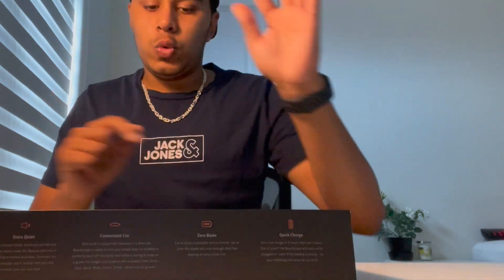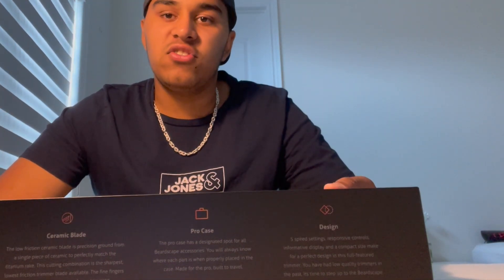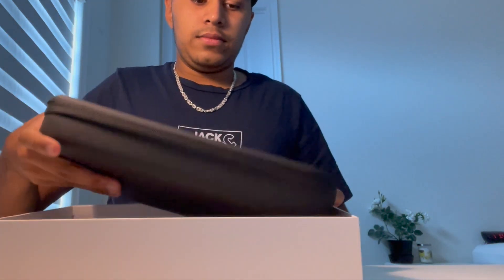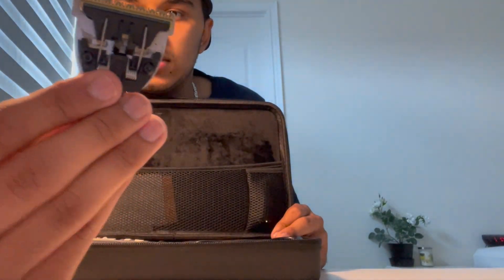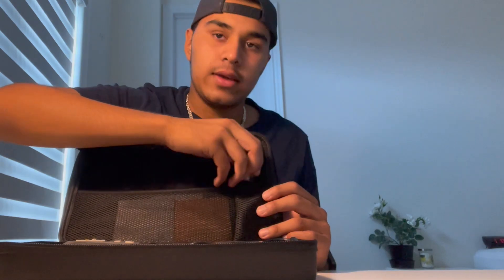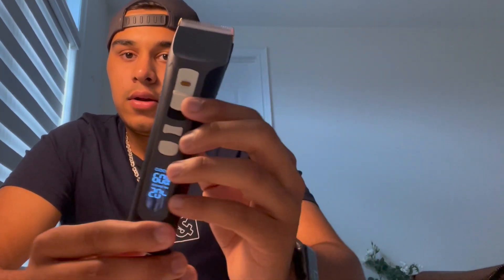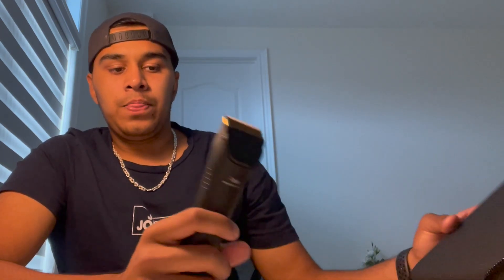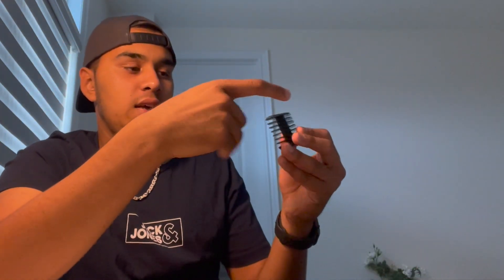Brio Beardscape Review- Unboxing and Initial Impressions!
Brio Beardscape is one of the best beard trimmers on market but is it worth the money?